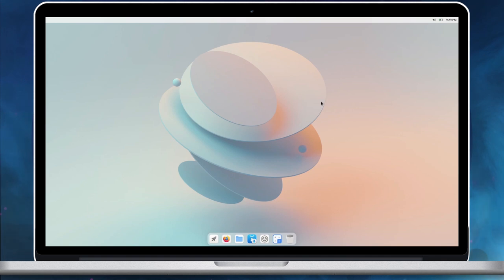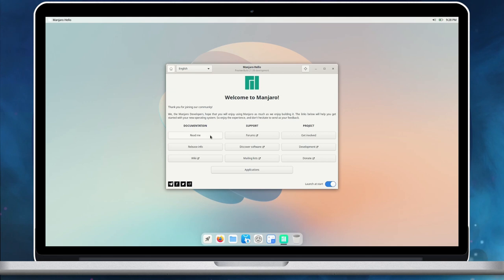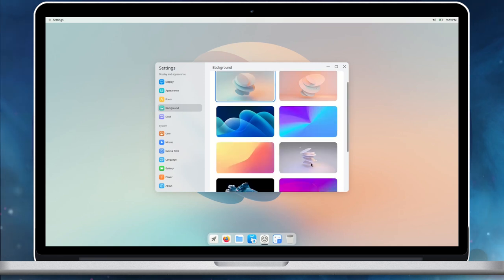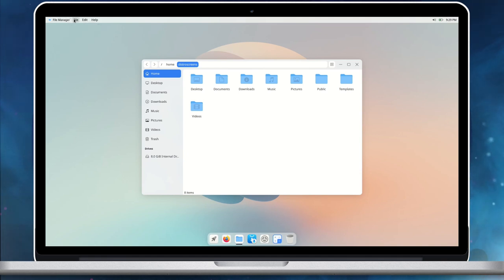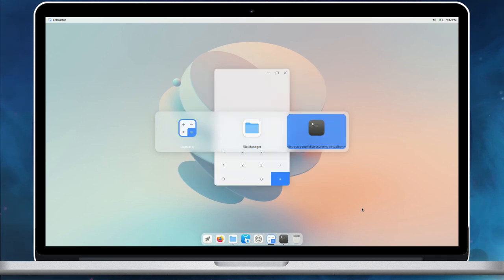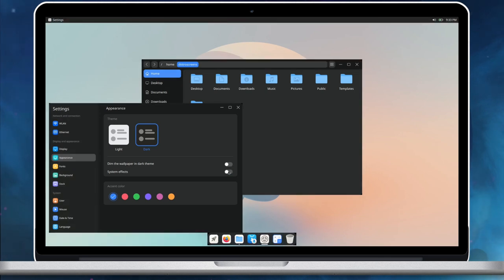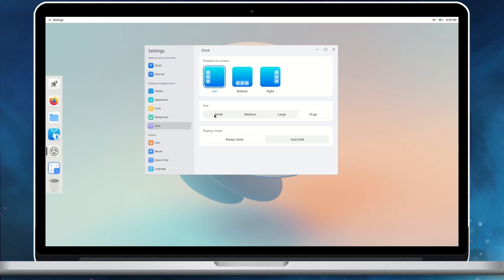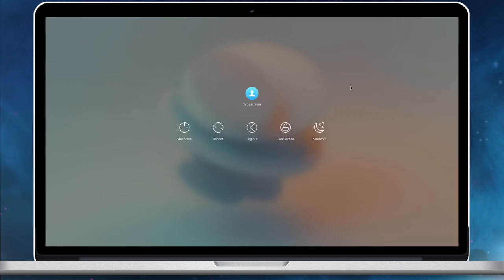Manjaro Cutefish Preview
Cutefish is an emerging desktop environment inspired by the mac design principles. In this video, we are showcasing important elements of Cutefish desktop on top of Manjaro.

For more screenshots and previews,